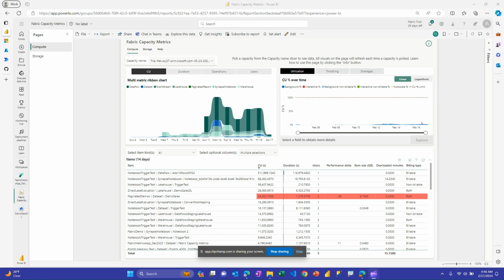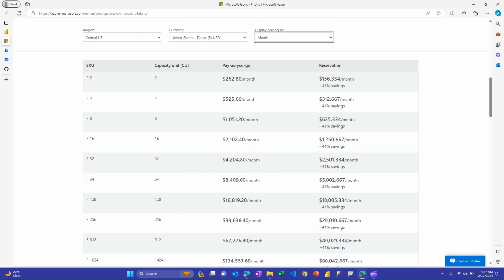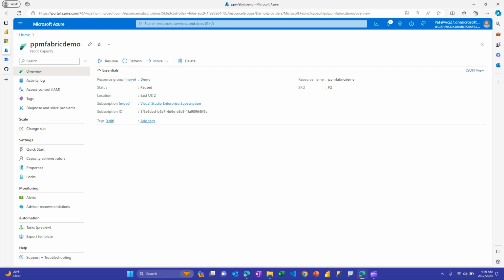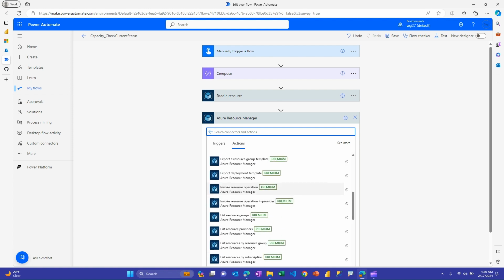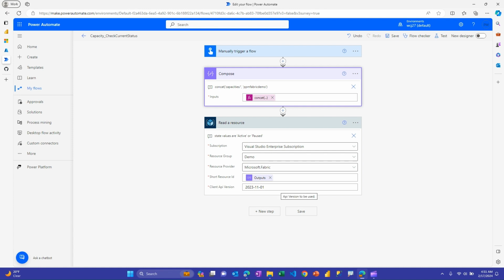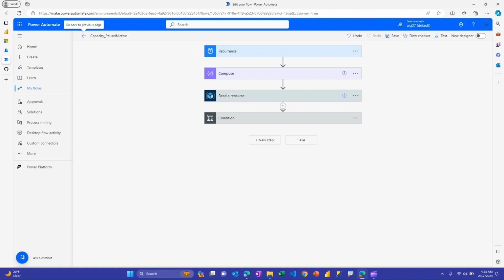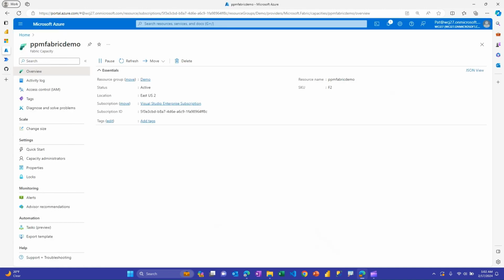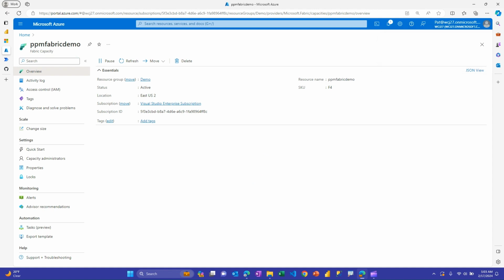Pause, Resume, and/or Resize Your Fabric F SKU Capacity With a Flow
This video shows how to use pause, resume, and/or resize your Fabric F SKU capacity with a Power Automate flow.